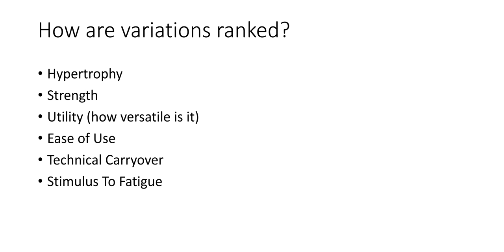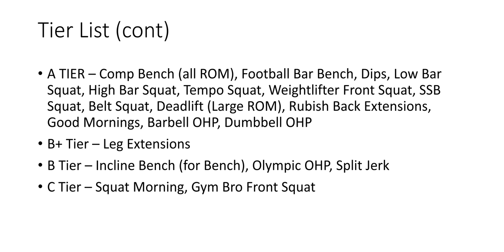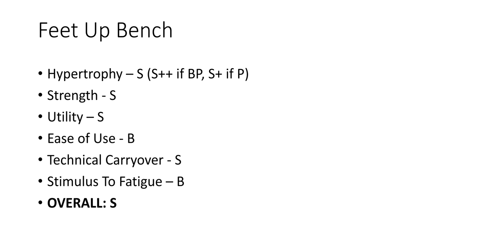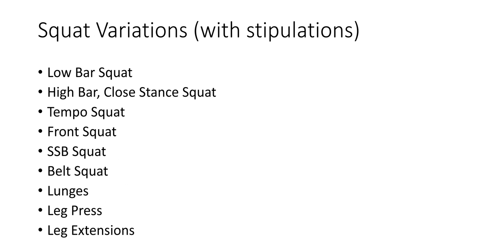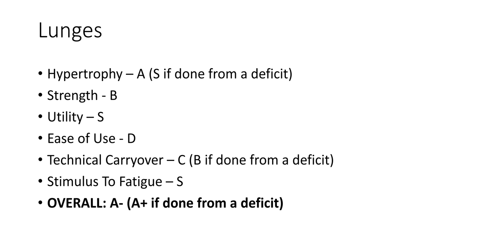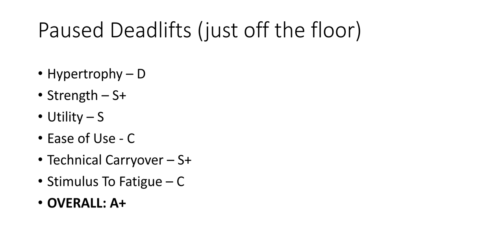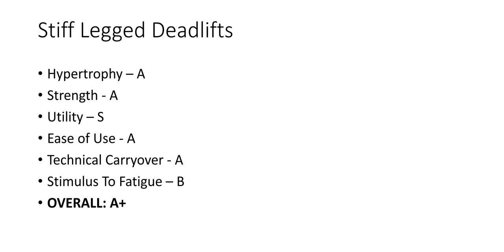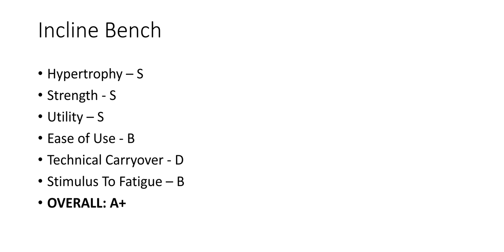Exercise Tier List for Powerlifting and Recreational Strength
The whole shebang